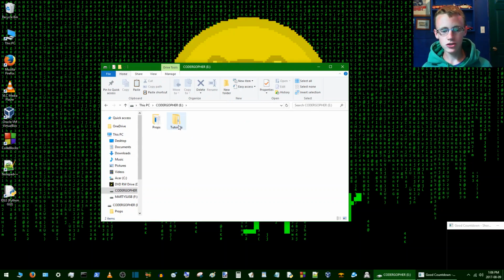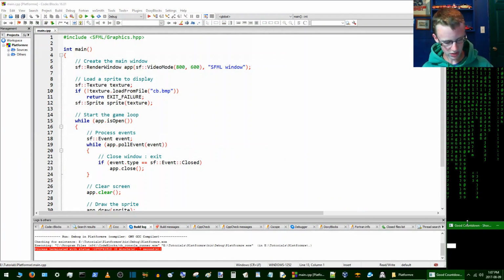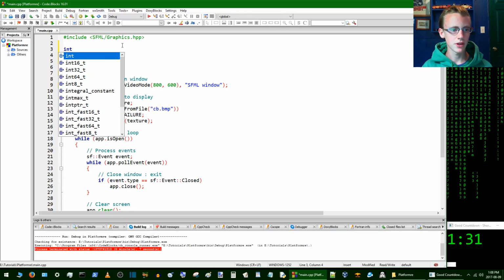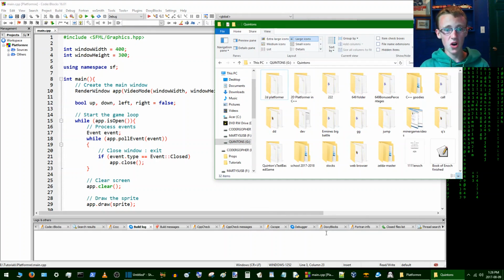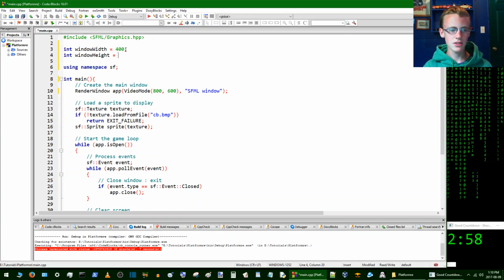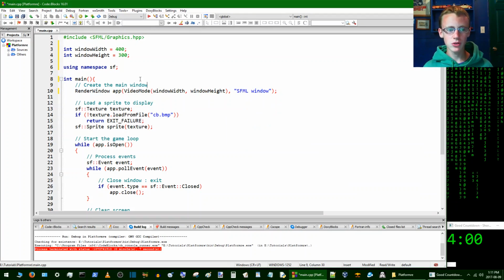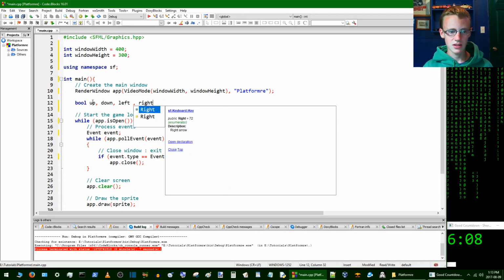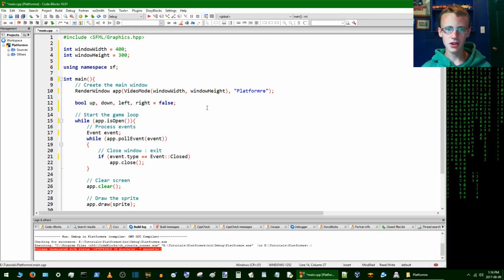How To Make a C++ 2D Platformer Video Game for Beginners Part 2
How to make a 2D platformer with C++ and the SFML library for beginners. Constructing the frame work for a 2D platformer with C++ and the SFML library. Learning to program C++ and use Boolean operators with Martian Marty.